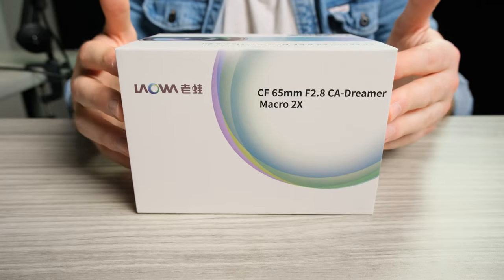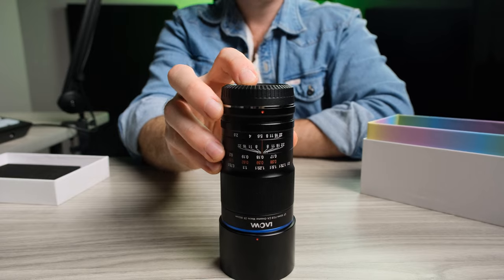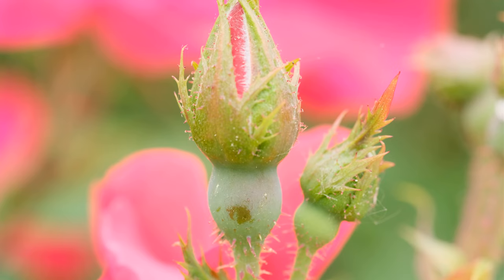HRP Vlog: Trying Out Our New Macro Lens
We’ll be diving into the details of work at HRP,  thanks to the latest addition to the HRP digital media line up, the Laowa CF 65mm F.28 CA-Dreamer Macro 2X lens. Check out some of the great images we got on our first day with the lens and see if you can identify these common HRP tools when seen on a macro scale.

Liked this video? Check us out on social media!

3:12 - The HRP Podcast